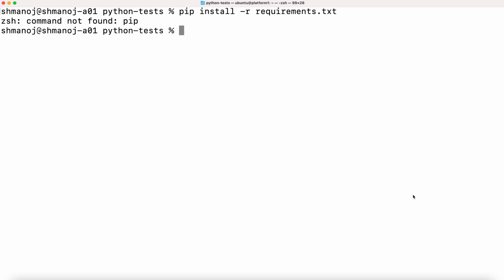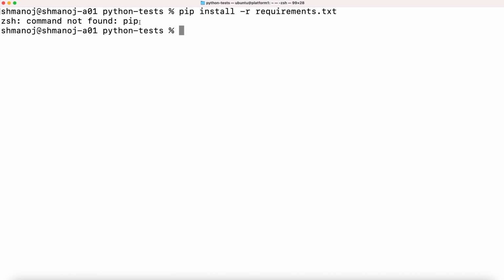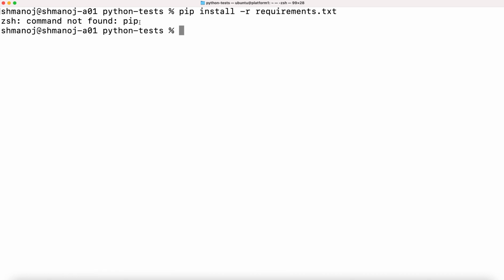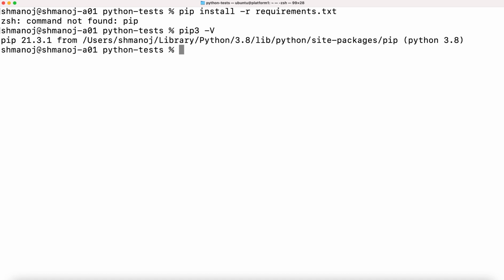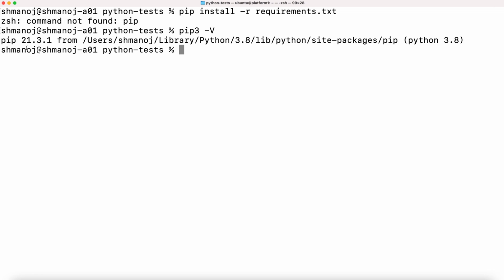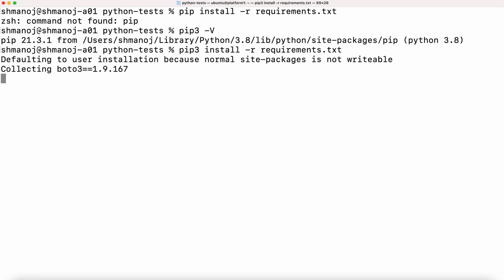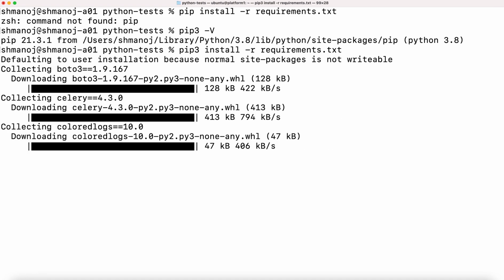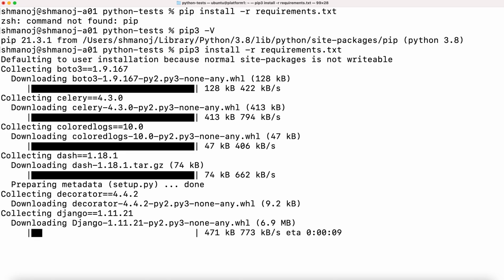Python pip: command not found [SOLVED]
People face issue while trying to install something with the help of Python pip, which says "command not found: pip" . This video explains the reason for it and the solution.